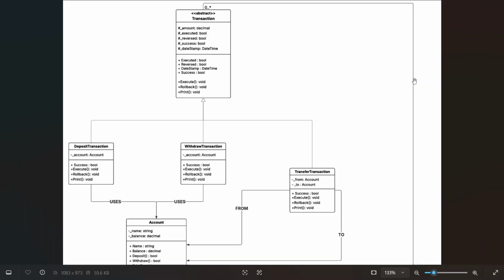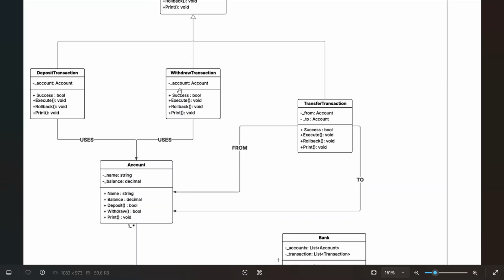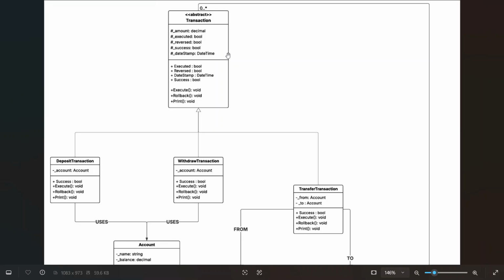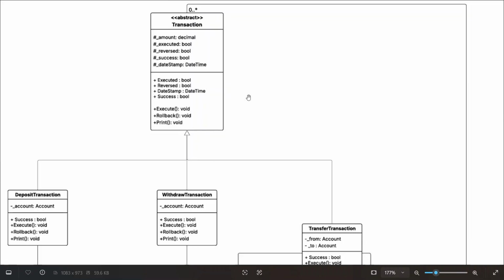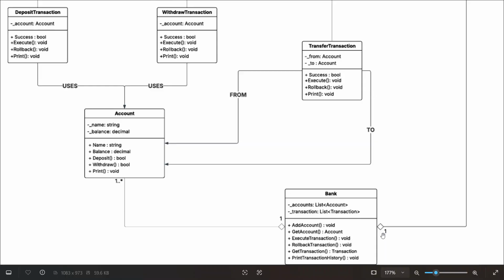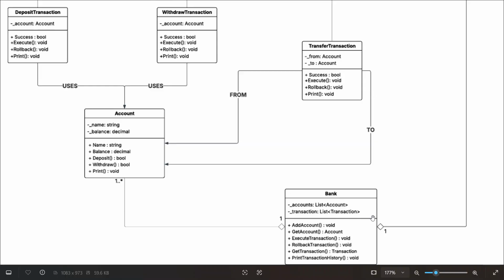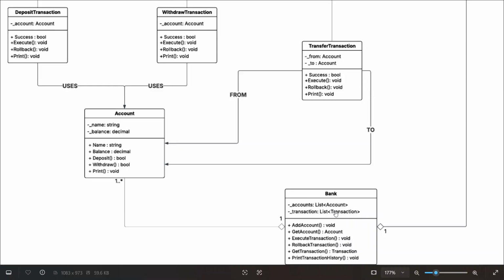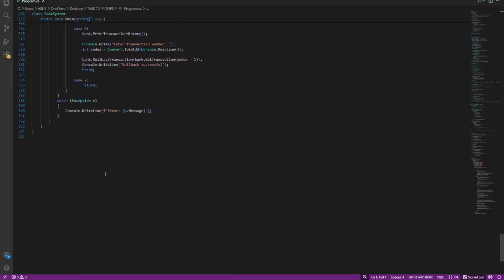UML Diagram Explanation for Banking System Code in C#